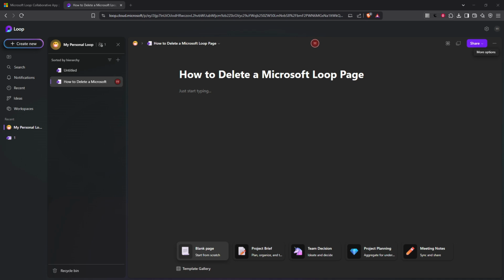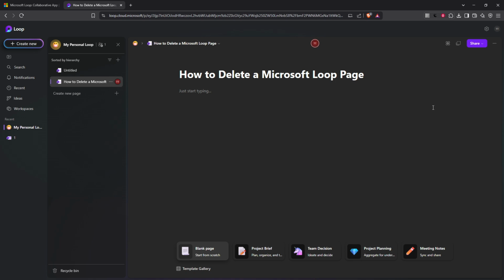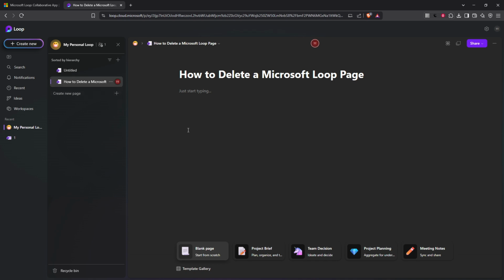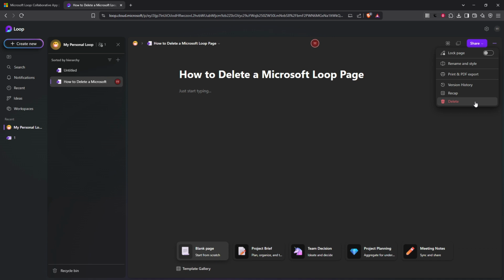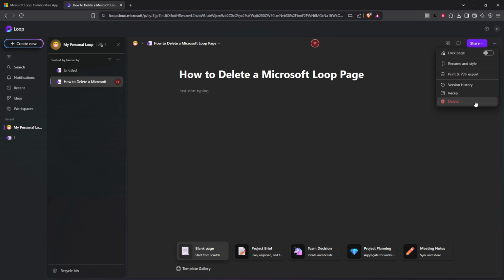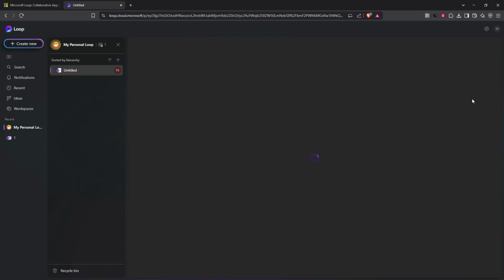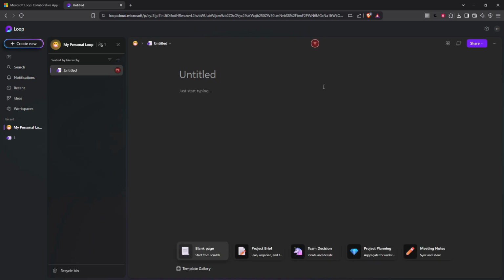How to Delete a Microsoft Loop Page [2025 Full Guide]